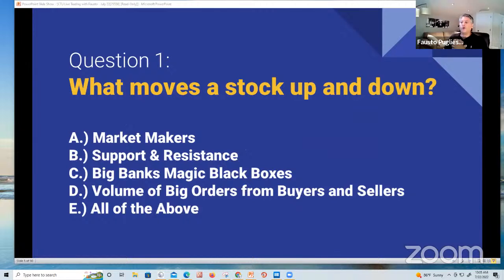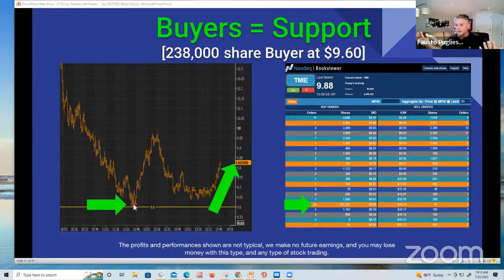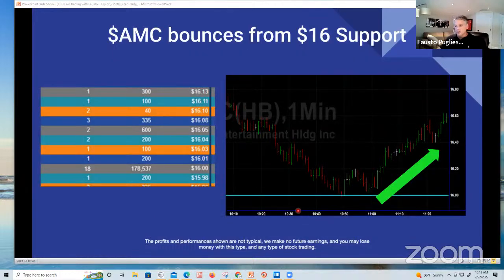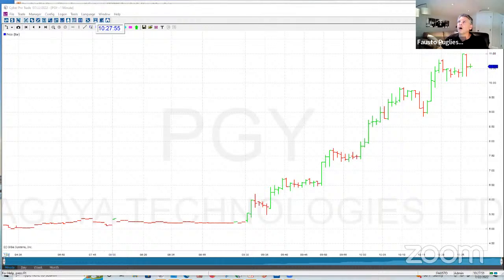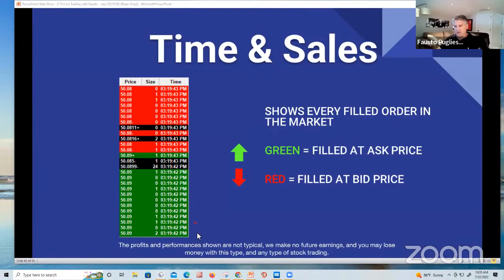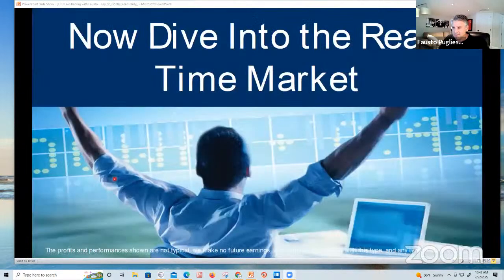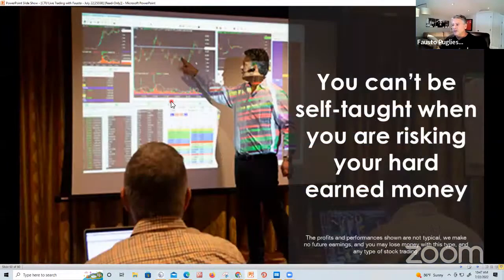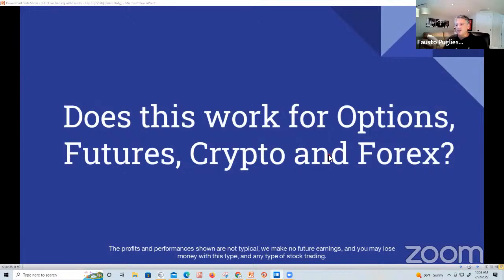Friday Flash Trading Class with Fausto